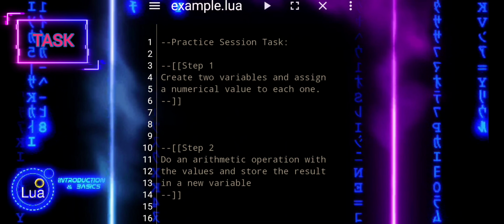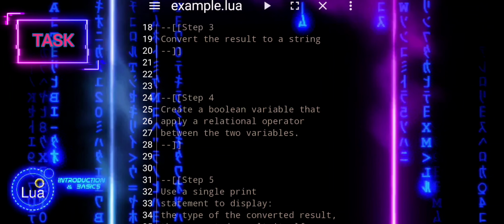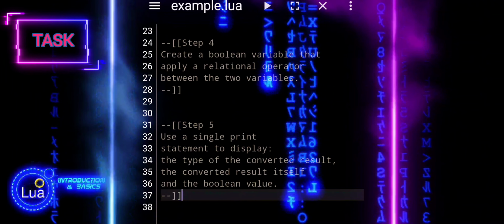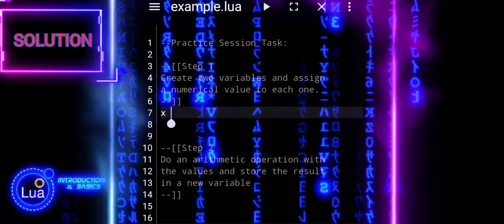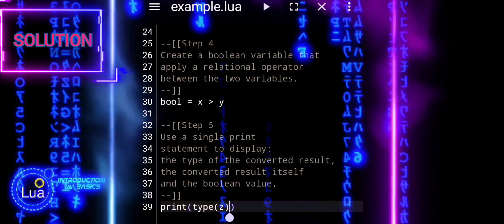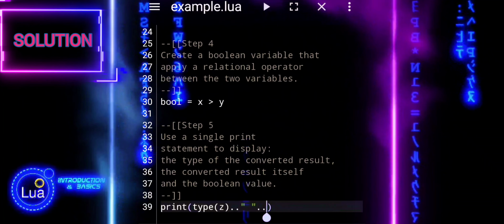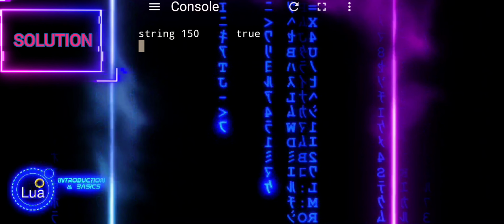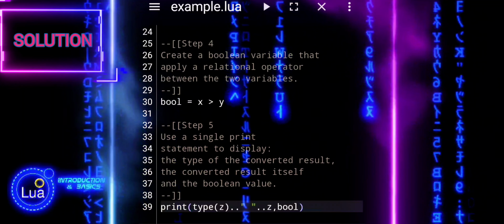#9 Lua Tutorial: Mastering Variables, Operations & Boolean Logic - A Beginner's Guide